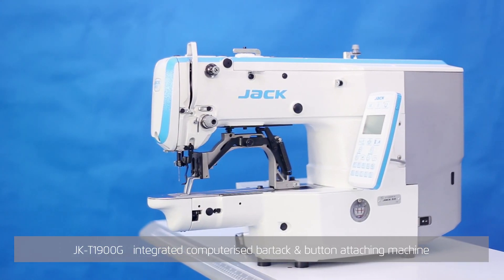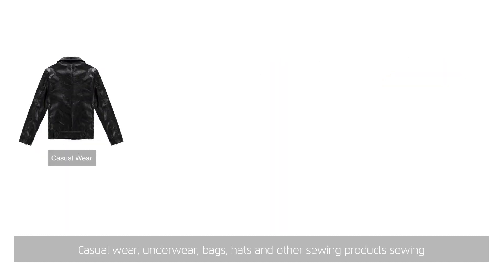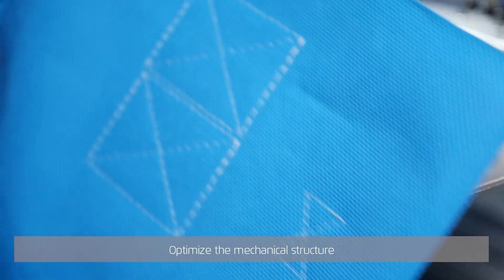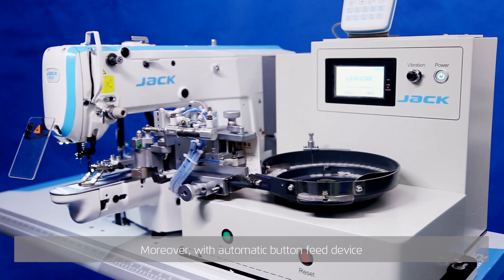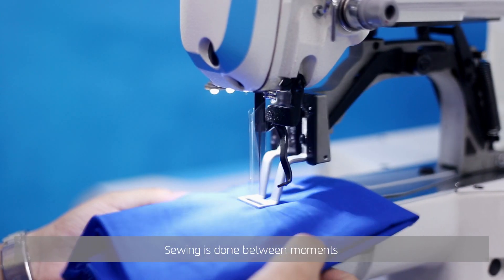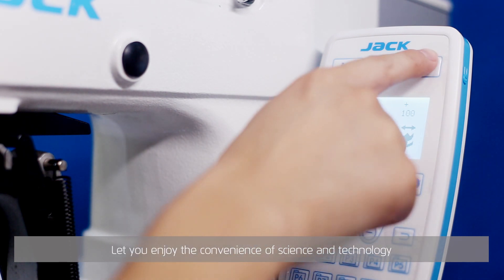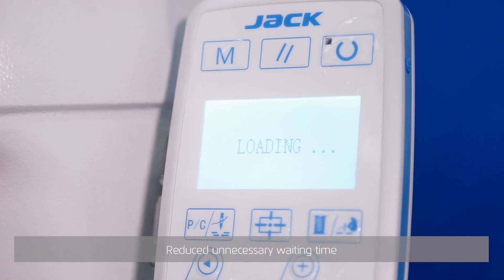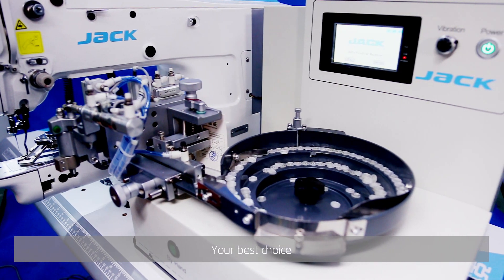JACK 1900 - PRODUCT INTRODUCTION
Bartacking
Travetta
OR
Button sewer
Attaccabottoni